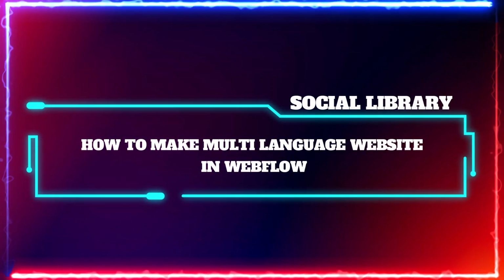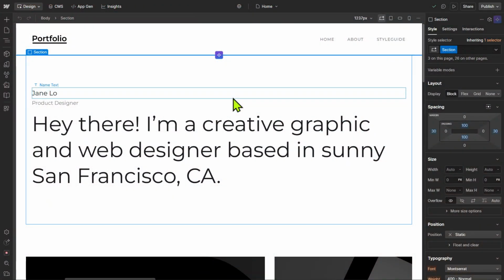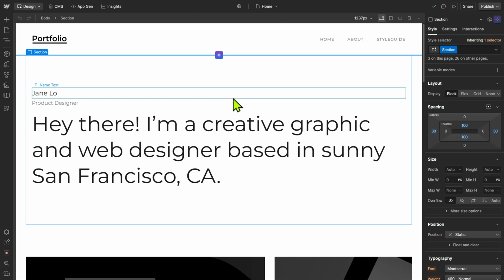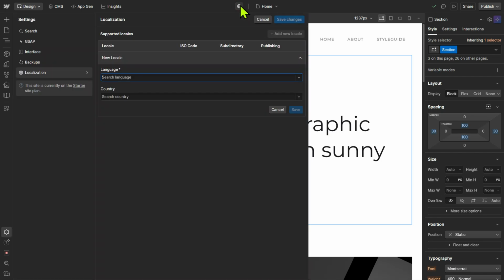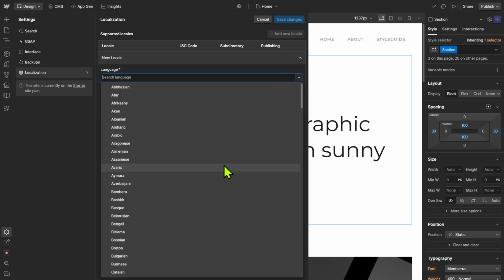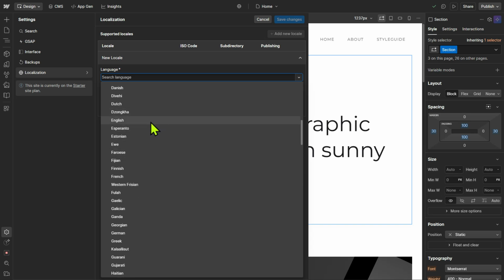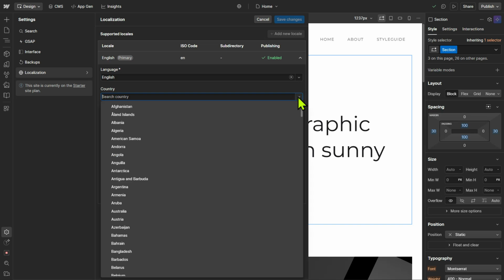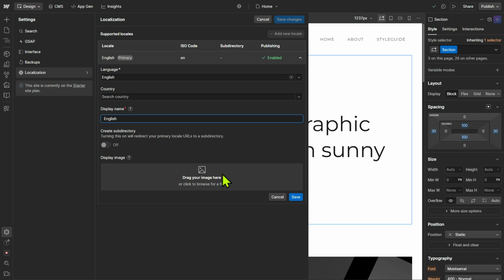How To Create Multi Language Website In Webflow For Free (Super Easy)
How To Create Multi Language Website In Webflow For Free
– In this video, I’ll show you how you can create a fully functional multi-language website in Webflow without spending a single dollar. This super easy tutorial walks you through setting up multiple pages for different languages, creating a language switcher, and linking all your translated content properly.
I’ll also show you how to organize your navigation, make the language toggle user-friendly, and ensure your website remains responsive on all devices. Whether you’re building a personal portfolio, business site, or blog, this guide will help you reach a wider audience by offering your website in multiple languages for free.